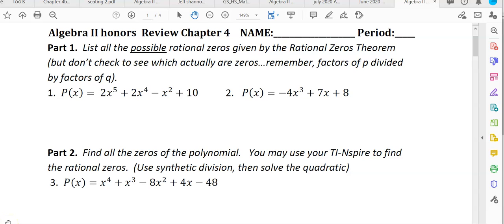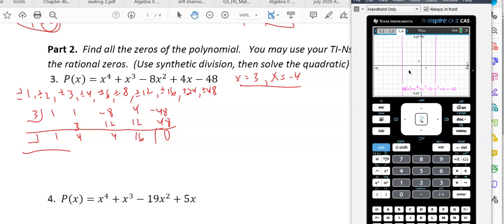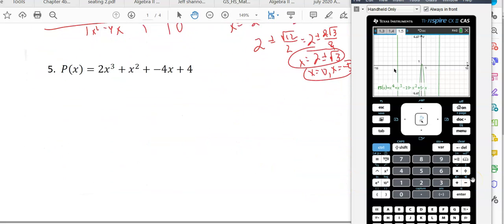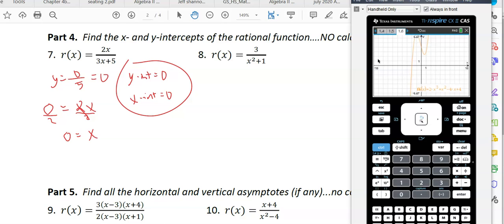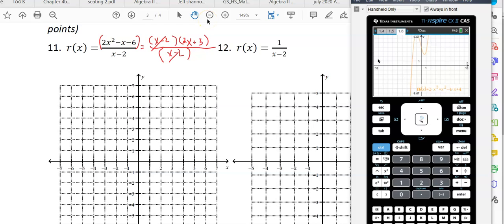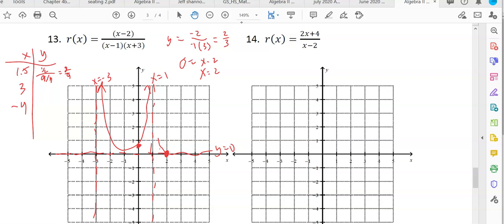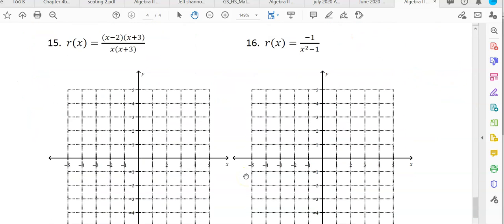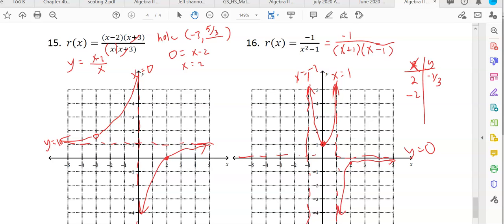Ch 4b Review Honors Alg 2